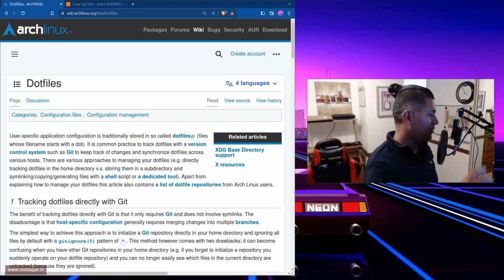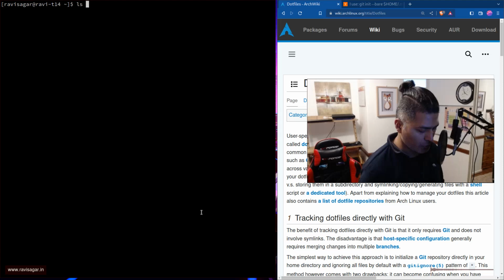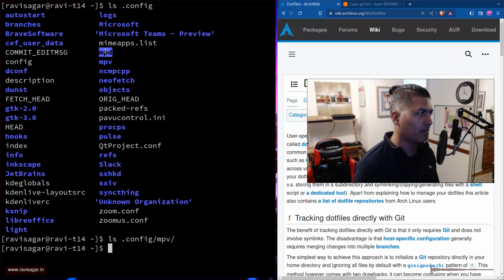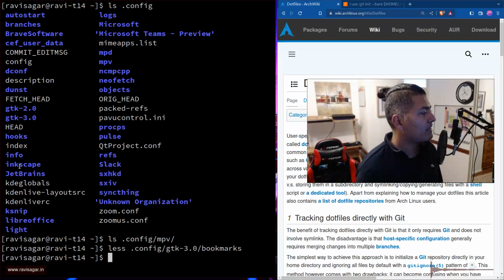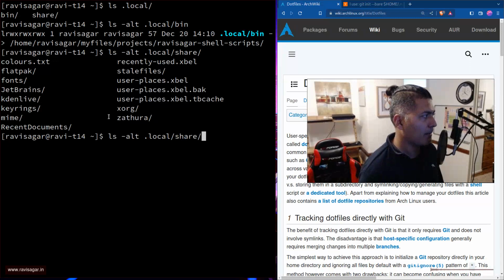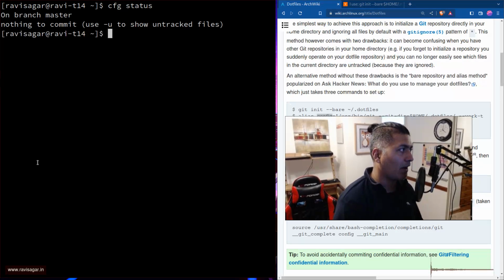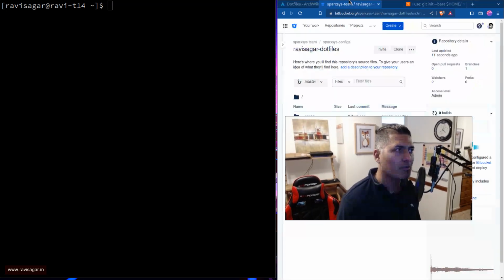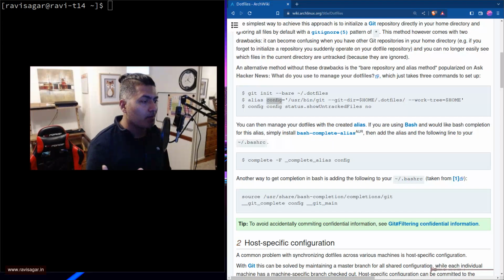How I manage my dotfiles?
I use git to manage my dotfiles and it is a great simple way to make your your application specific configurations are available in all your devices.